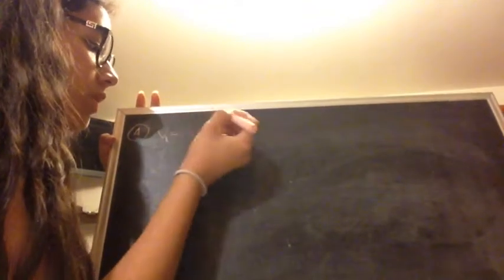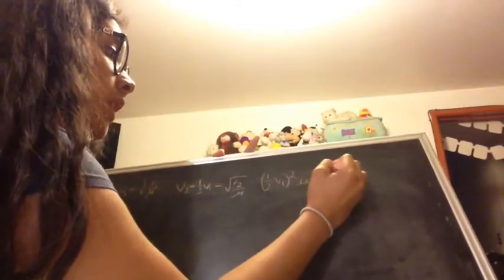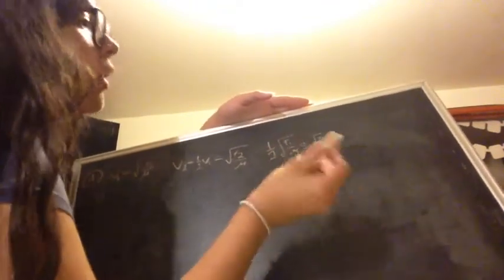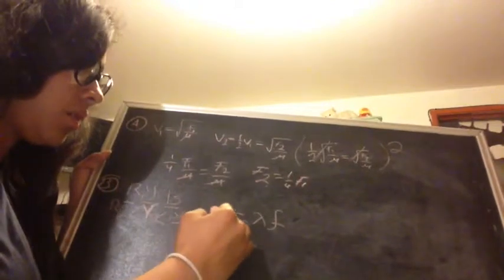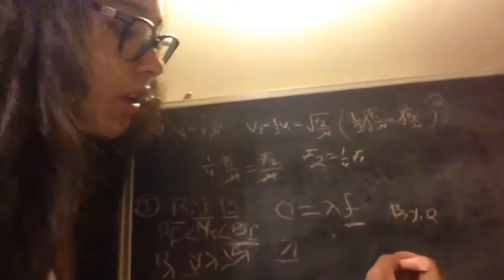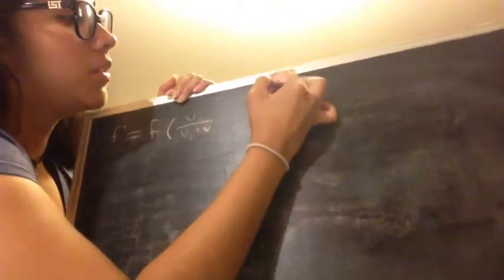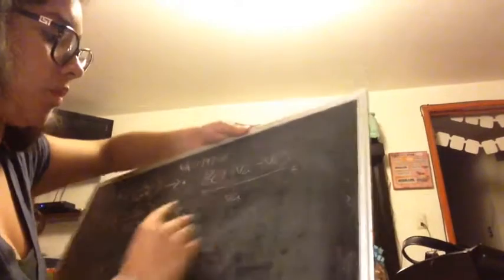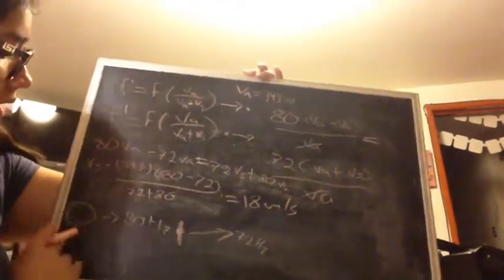Exam Theory Part 1